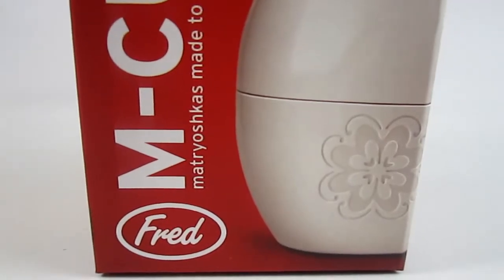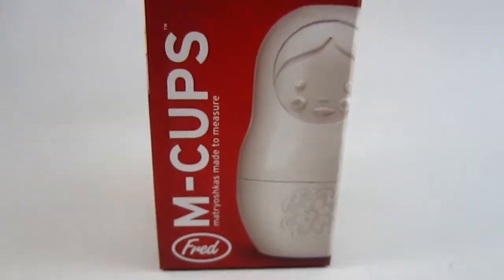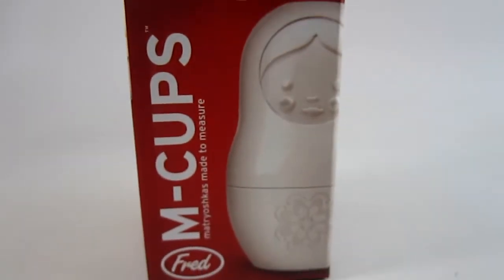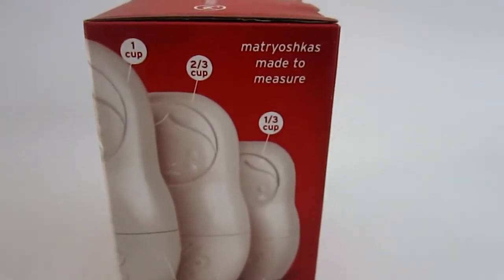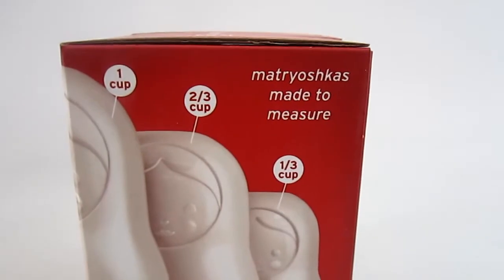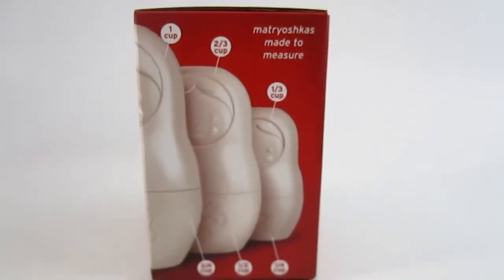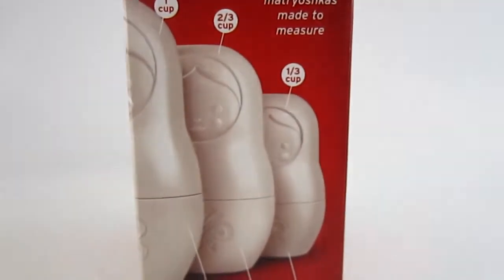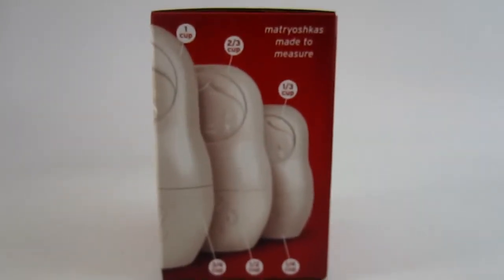M Cups Matryoshka Doll Measuring Cups by Fred SaveYouTube com